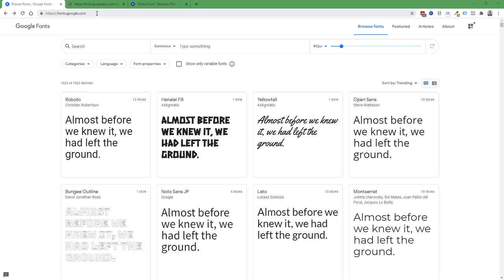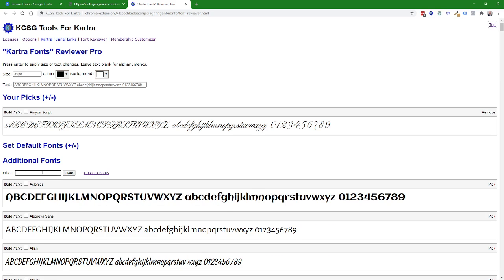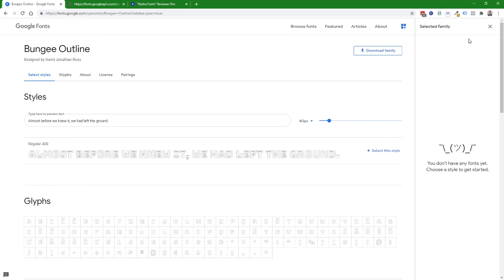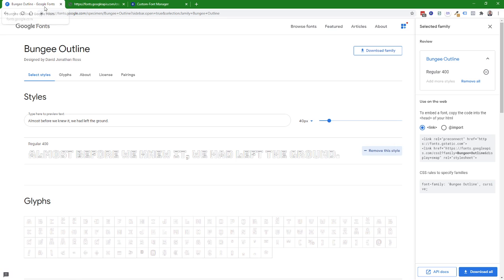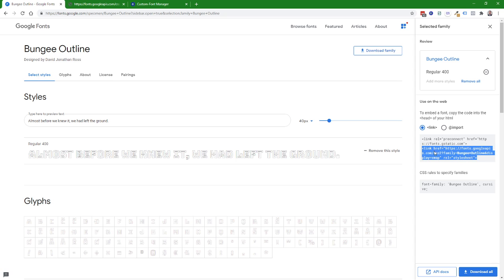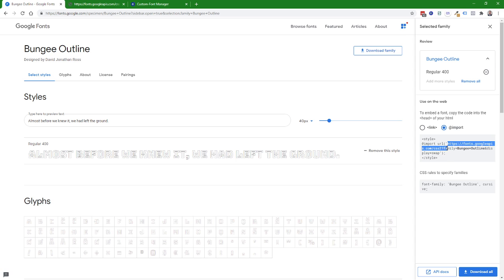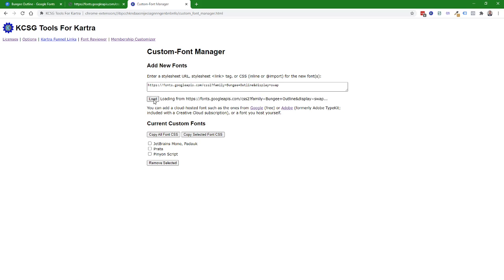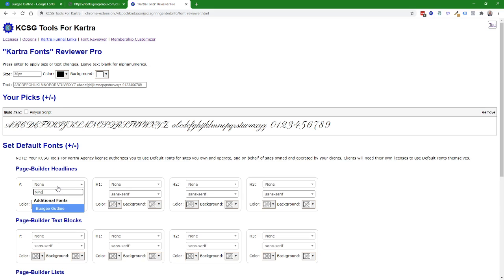How To Load Custom Fonts Using KCSG Tools For Kartra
This video demonstrates how to add custom (non-Kartra) fonts to KCSG Tools For Kartra for use with features such as Default Fonts (which allows you to set default fonts for Kartra page builder pages and membership posts).